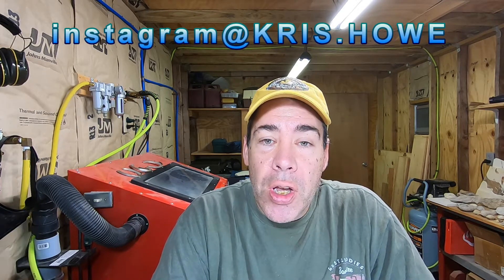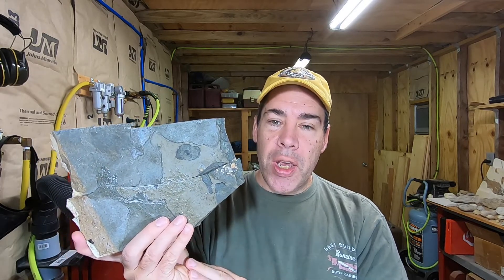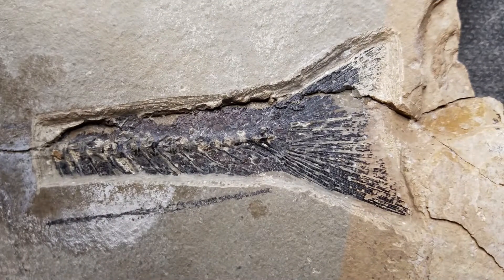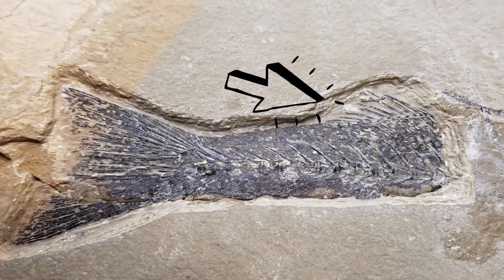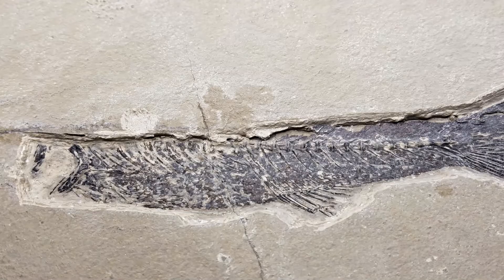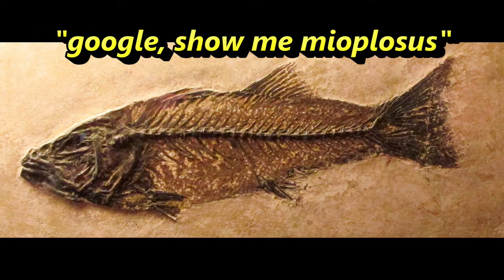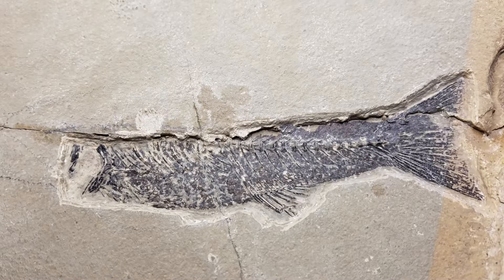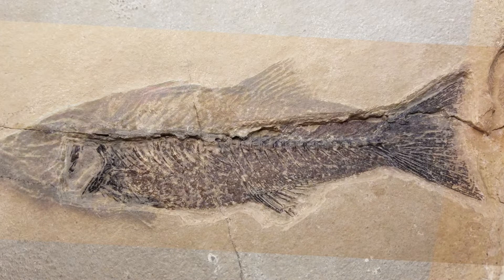Fossil prep of Green River Mioplosus fish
Prepping of a 50 million year old Mioplosus fossil fish from the "bottom cap" layer of the Green River formation near Kemmerer, Wyoming.

Check out my buddy Kris on his Instagram Kris.Howe for some amazing prep videos.

Mioplosus labracoides is believed to have been a voracious predator among the Green River fish fossils. Failure to find its numbers in mass mortality leads to further conjecture that it was a solitary hunter. A member of the Family Percidae, it has numerous relatives in Northern Hemisphere fresh water. It is known as a predatory species as determined from its many pointed teeth, and the fact that several have been found with fish lodged in its throat.

Distinguishing features include double dorsal fins and a fan-like tail. Mioplosus is uncommon in the Green River formation.

I love answering questions, and try to respond to all.  If you have a question about any place I visit,  types of fossil I collect,  or tools and techniques for prepping, please be sure to comment.